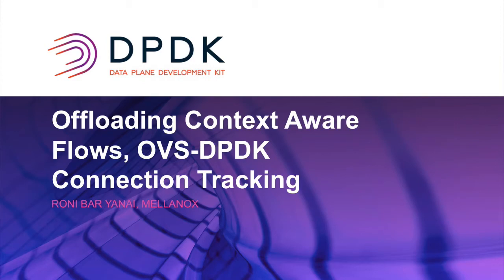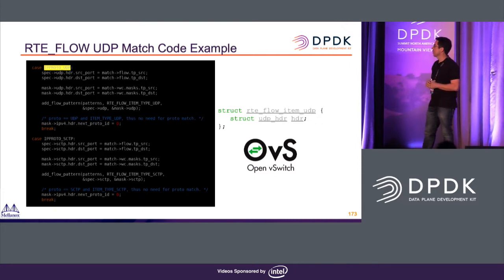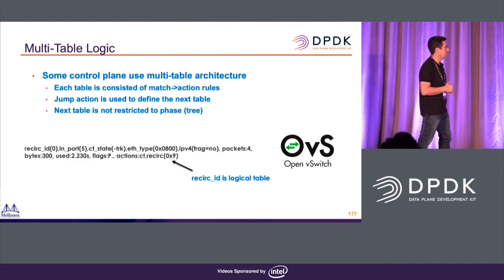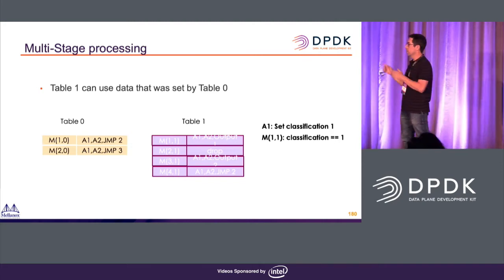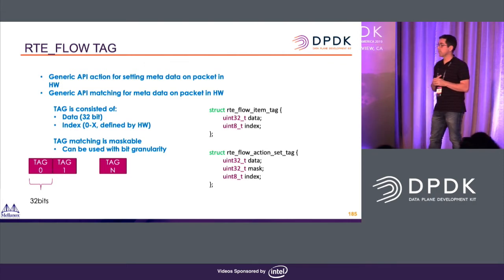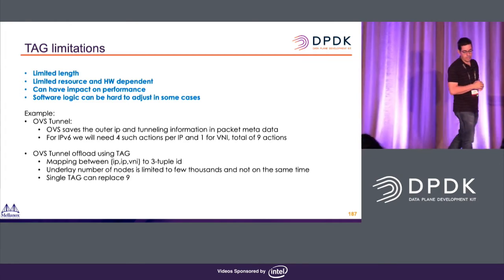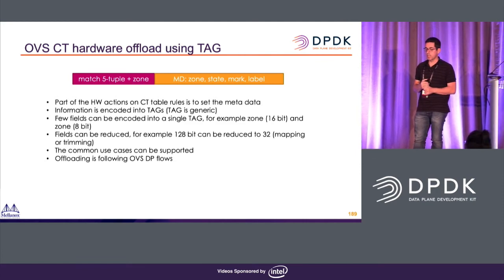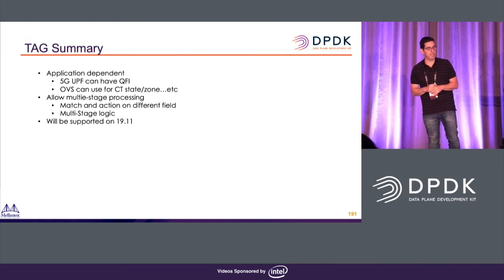Offloading Context Aware Flows, OVS-DPDK Connection Tracking Use Case - Roni Bar Yanai, Mellanox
Speakers: roni bar yanai